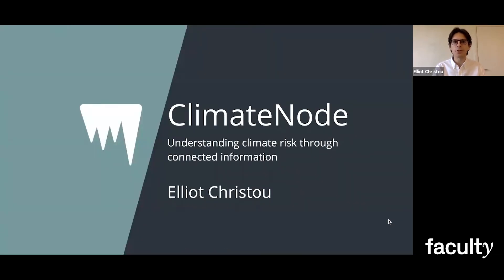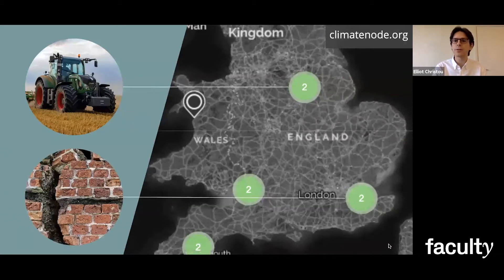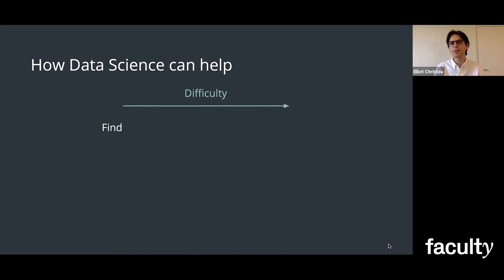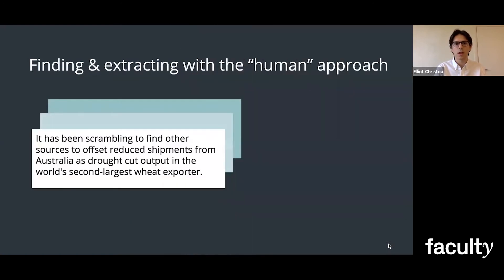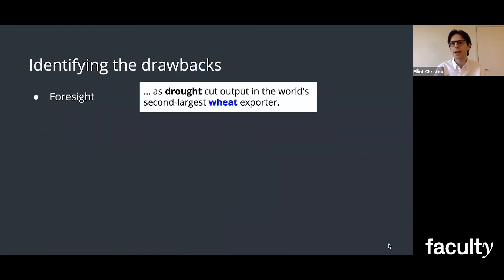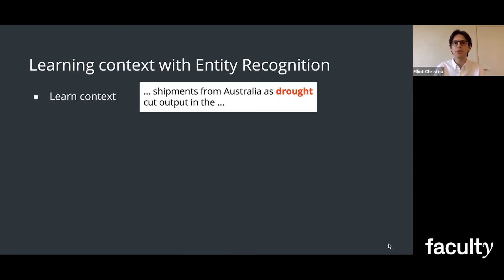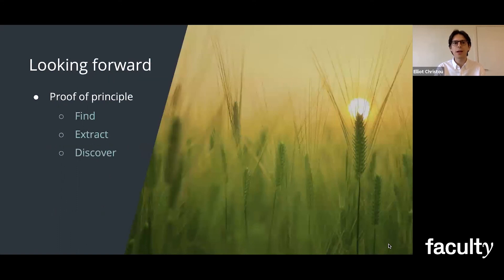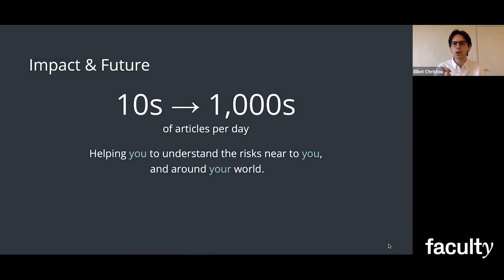Demo Day XVII - ClimateNode - Elliot Christou